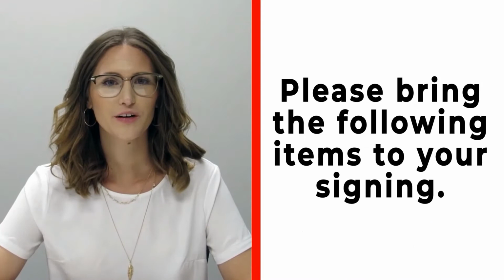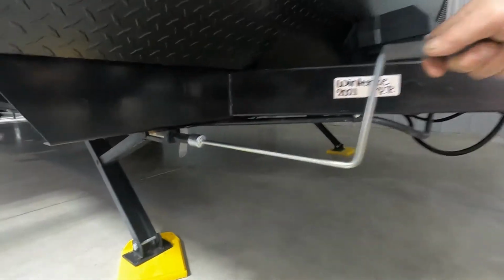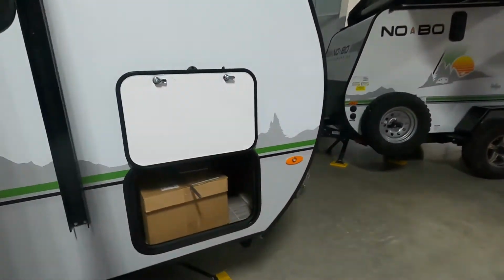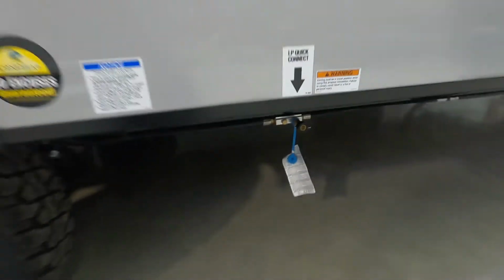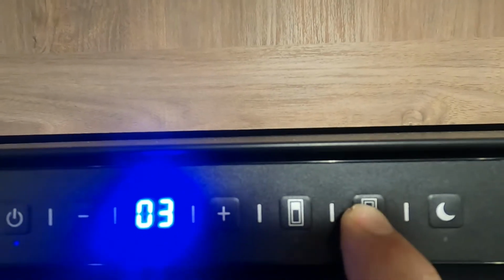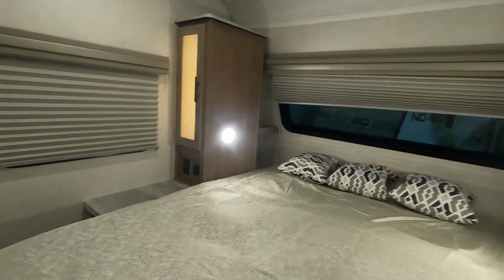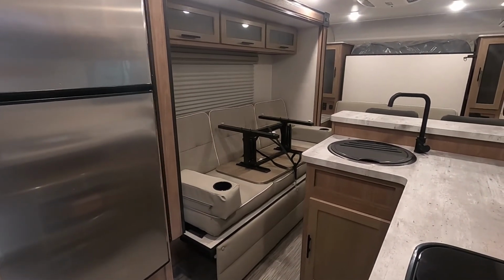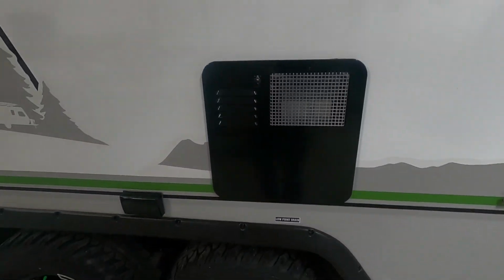2022 No Boundries 19.6 Boundries